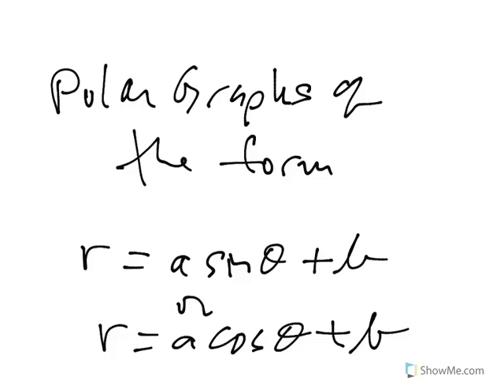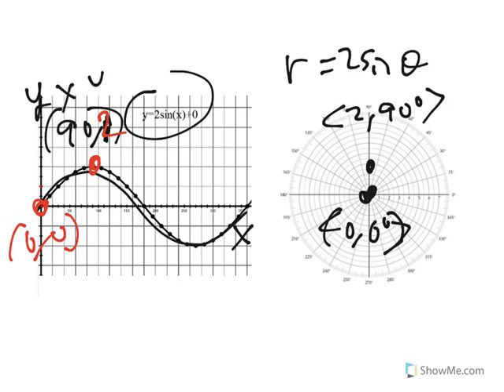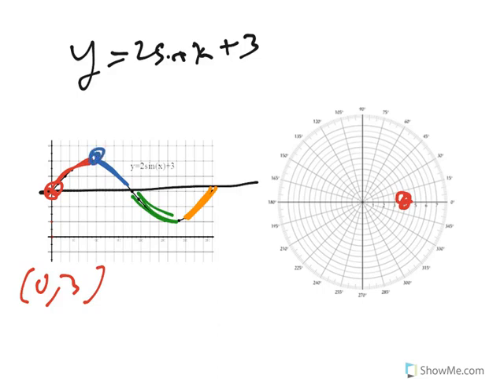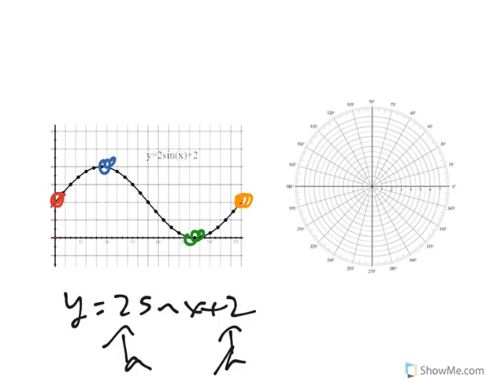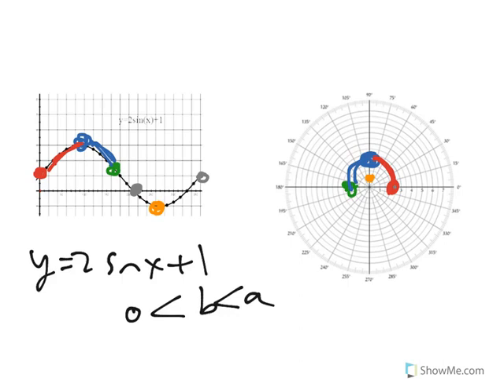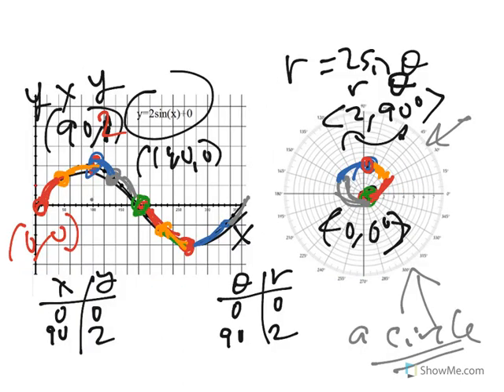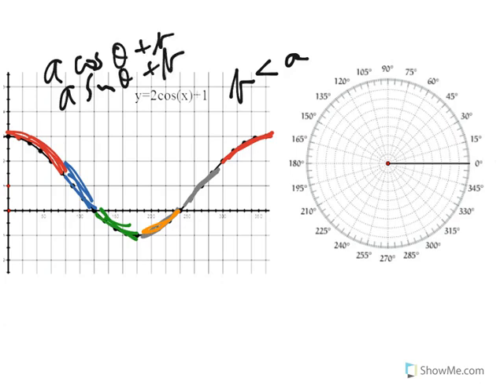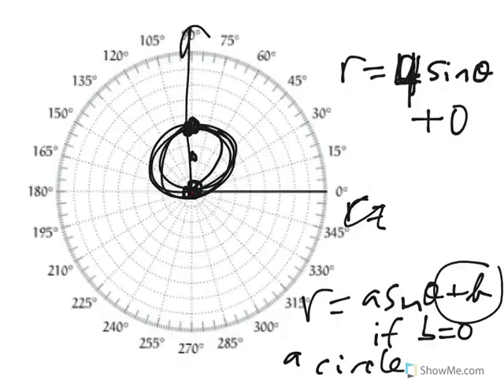Precal Spring 36 Limacons